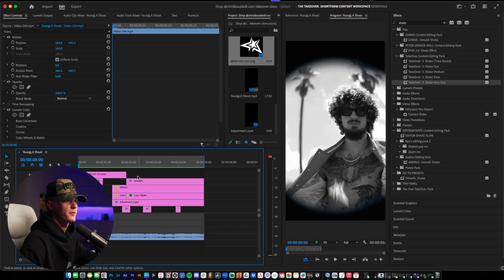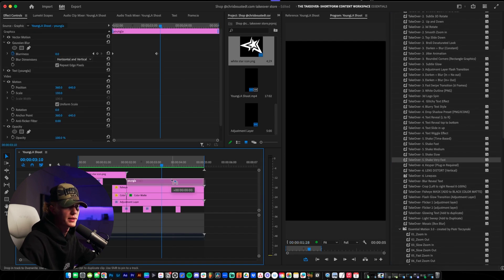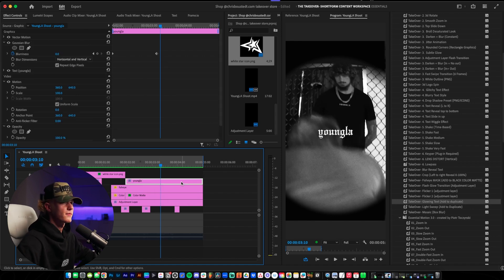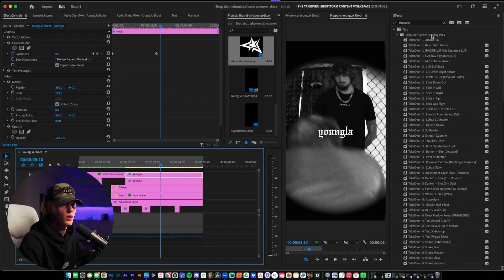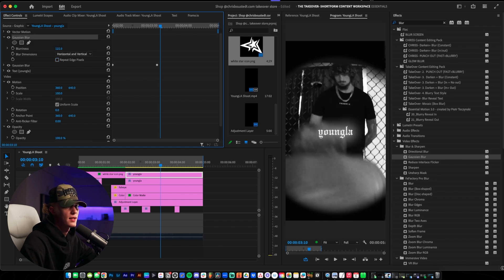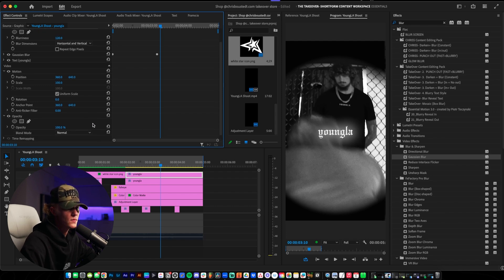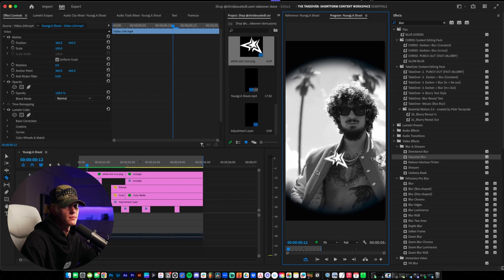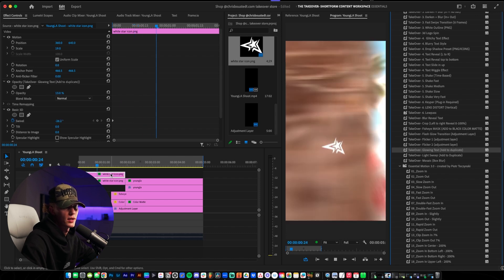Edit GLOWING TEXT Effect in Premiere Pro 2025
I show you how to edit the cinematic glowing text effect in premiere pro!

Footage from YoungLA! Not me!